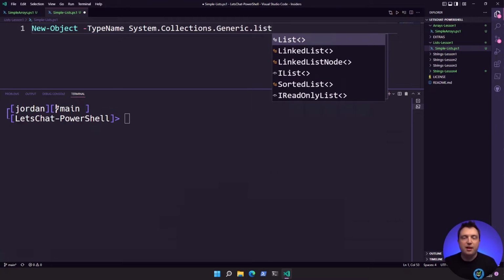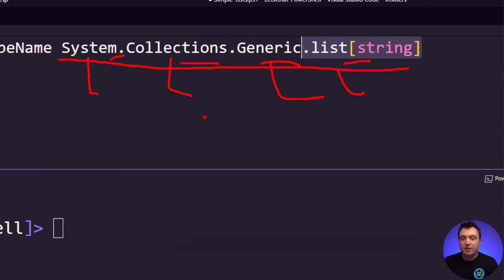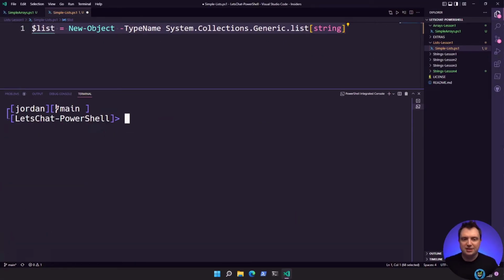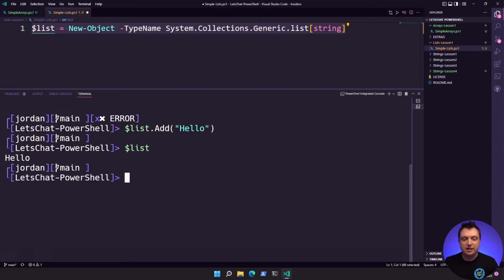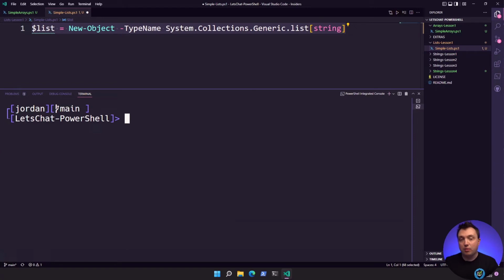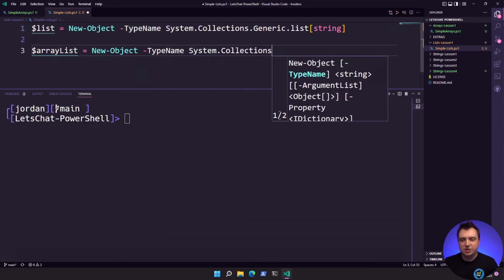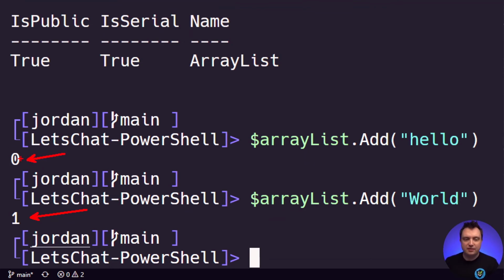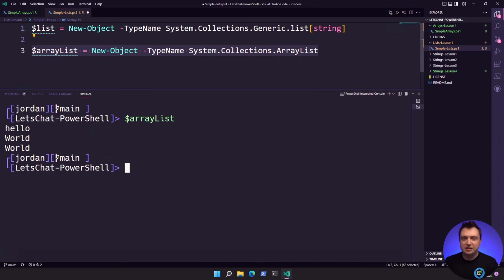Let's Chat: PowerShell building the best grocery LIST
When you work with PowerShell pretty regularly you'll start to find a need for building bigger and bigger lists of objects. Sometimes it's super easy to just drop all of the things into a variable, and sometimes it's a little more complicated.

It get's complicated and, can have major impacts on performance when you're trying to add and remove items from something that is not a true list.

In this video I'll cover all of the different ways you can create a list, and show you how to add, and remove things from that list.